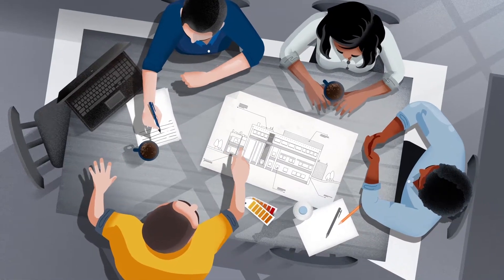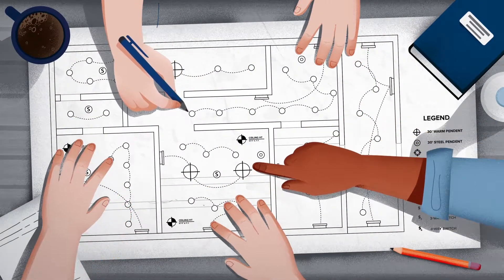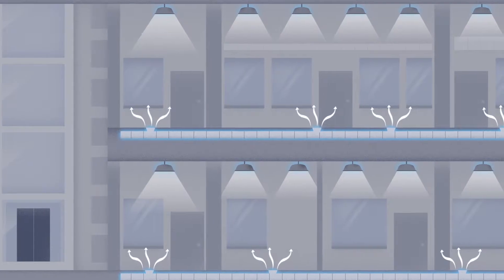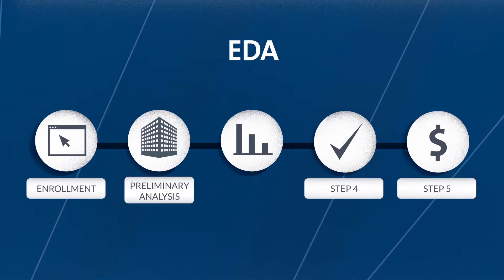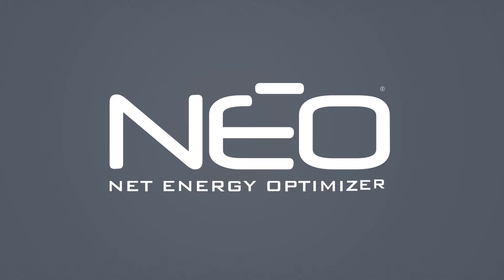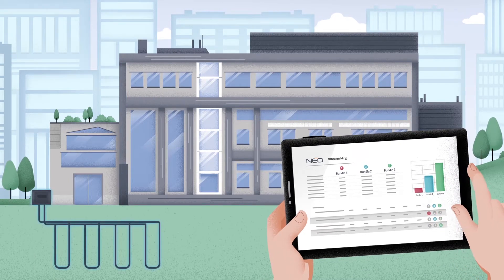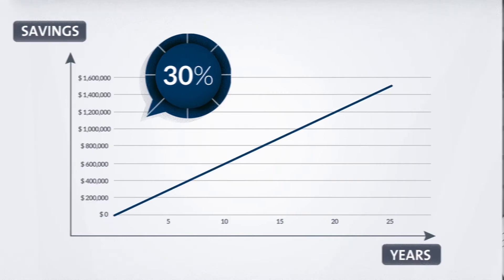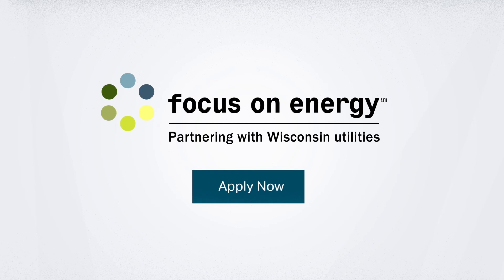Energy Design Assistance (EDA) Overview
Focus on Energy wants to make sure business owners are thinking about efficiency in construction projects.

This video offers an overview of the benefits of Energy Design Assistance through Focus on Energy.